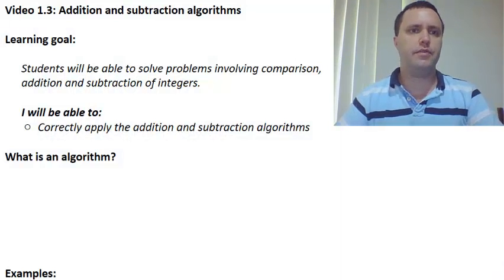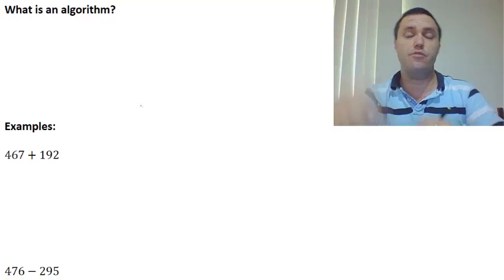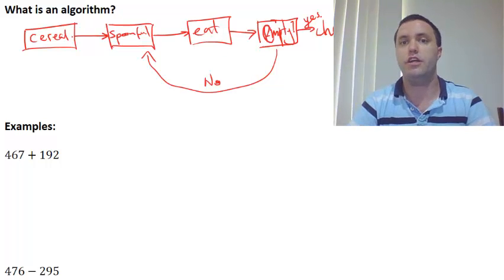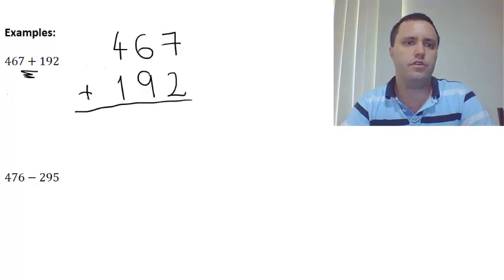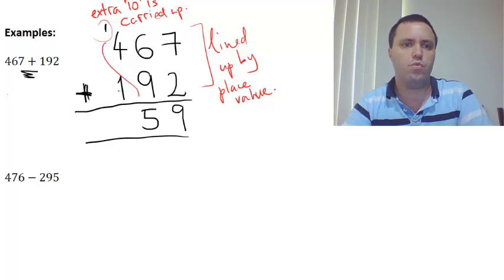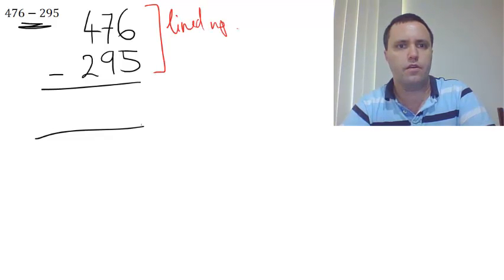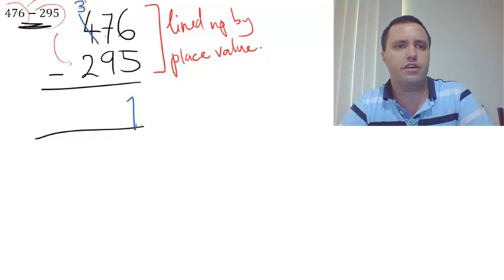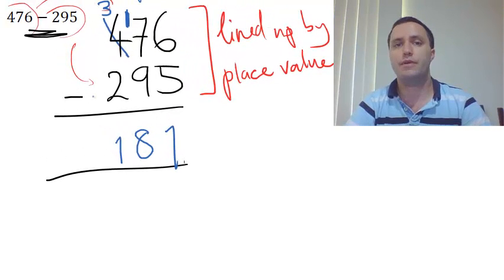1.3: Addition and subtraction algorithms